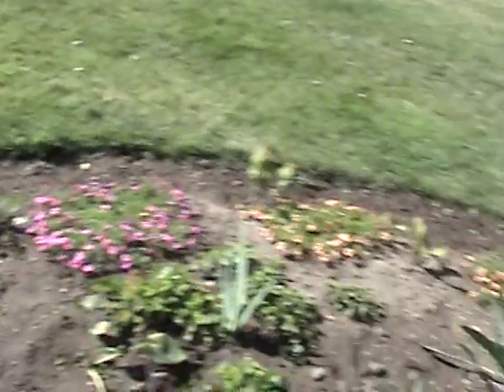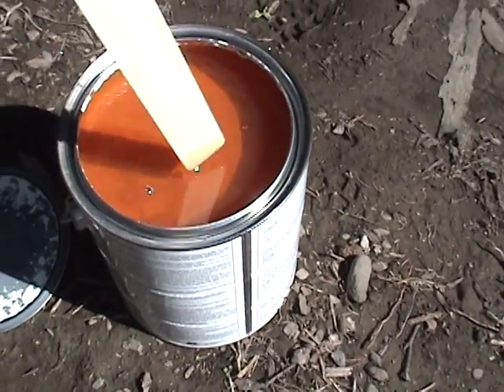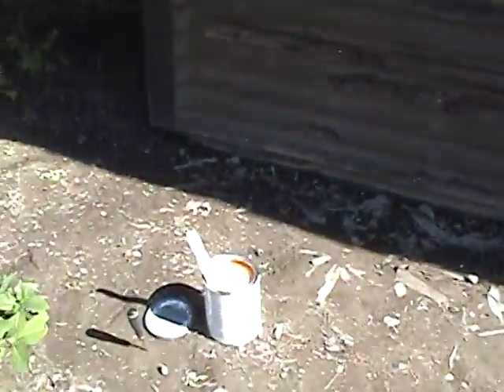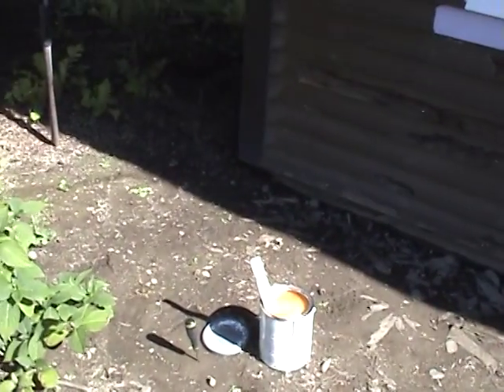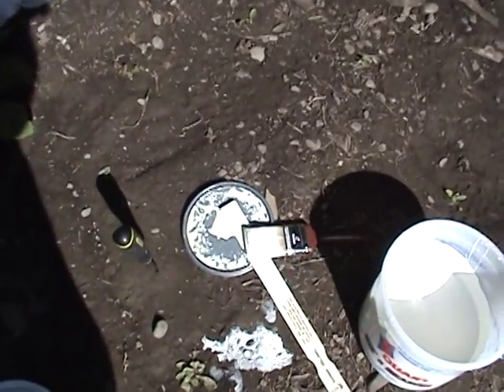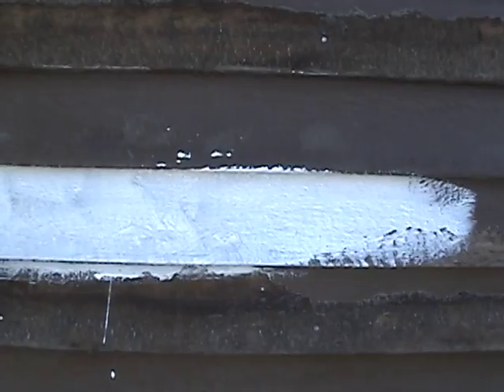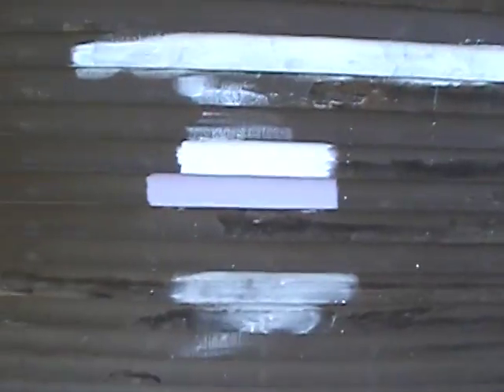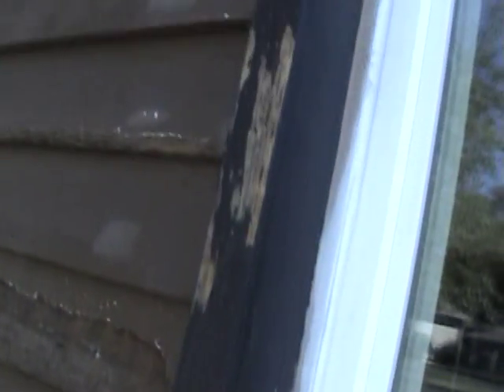(1)- PAINT THE GIANT BIG HUGE HOUSE